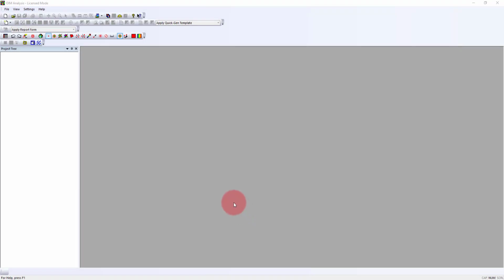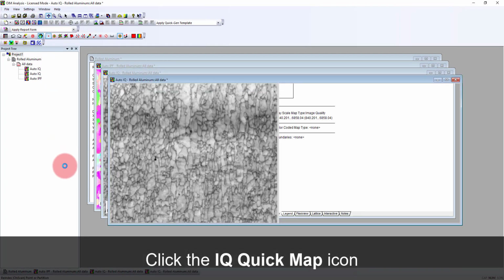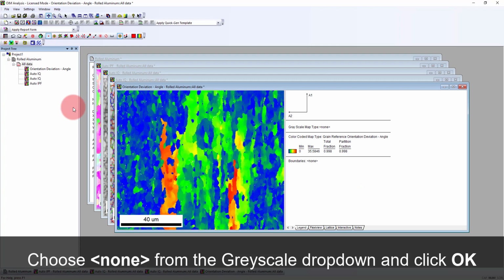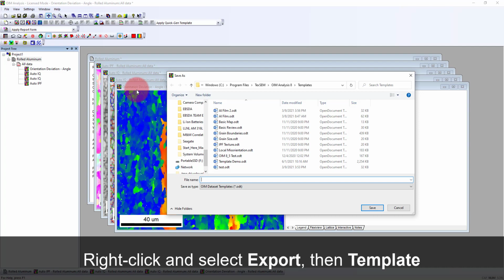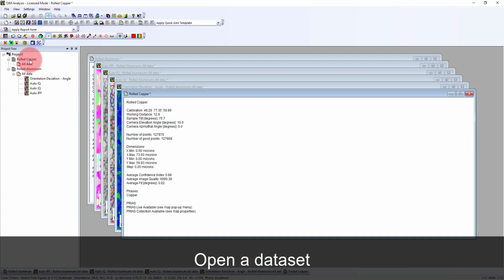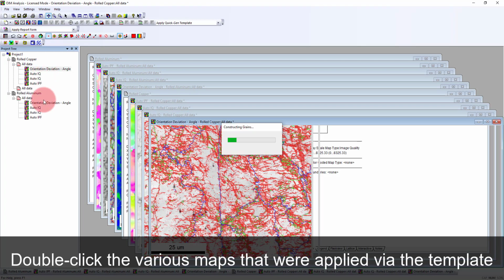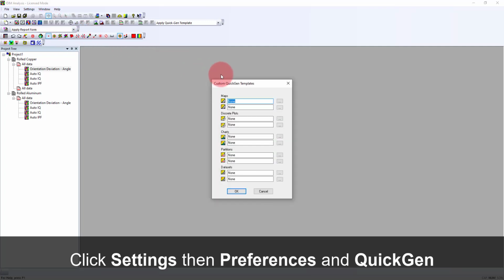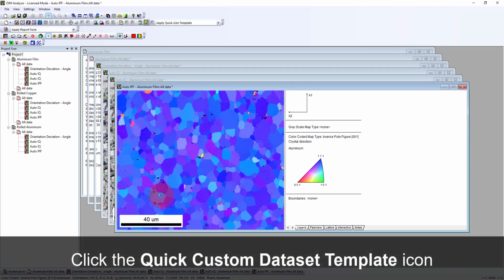Using Templates in OIM Analysis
Learn how to create and use templates in the EDAX OIM Analysis™ Software.